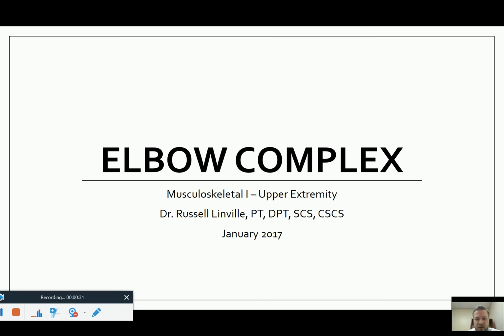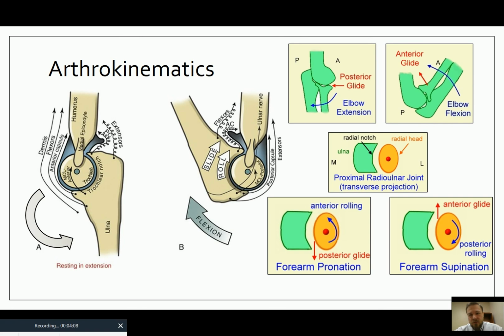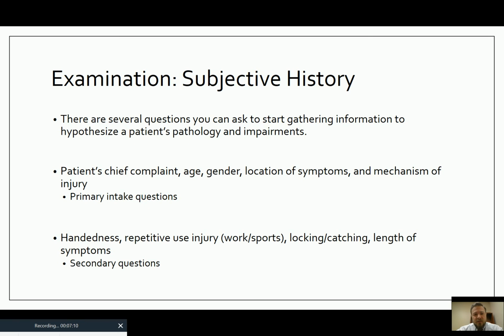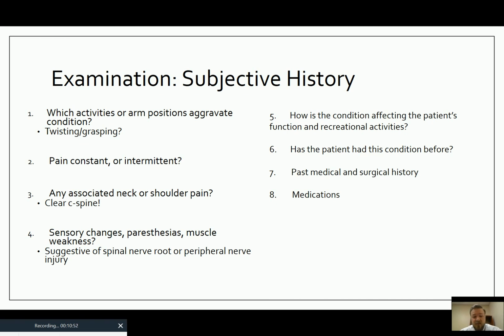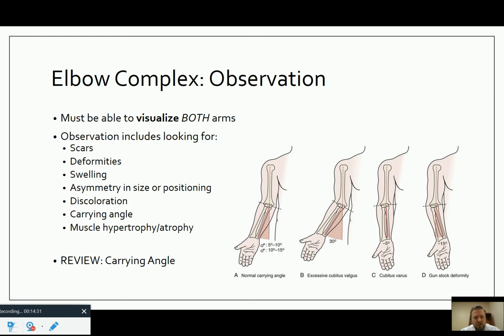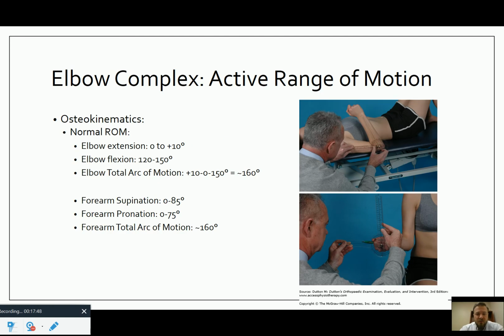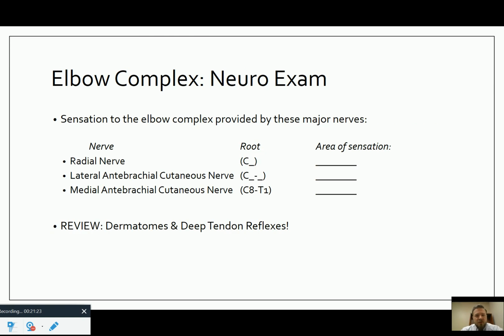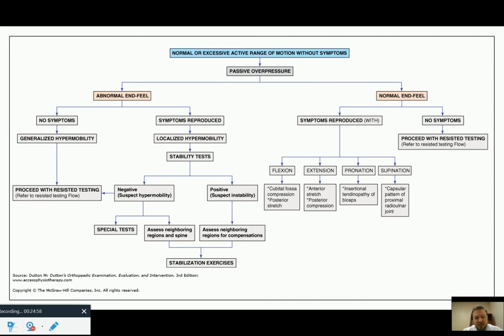2017 MSK UE Elbow Complex 1 10 2017